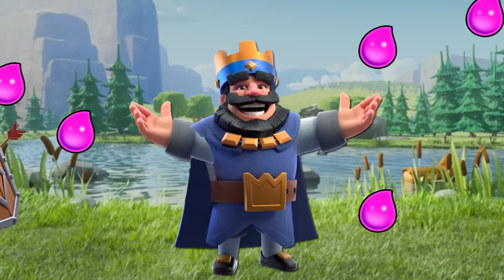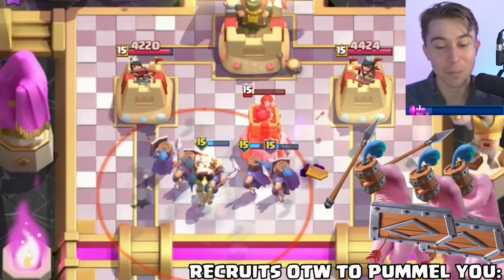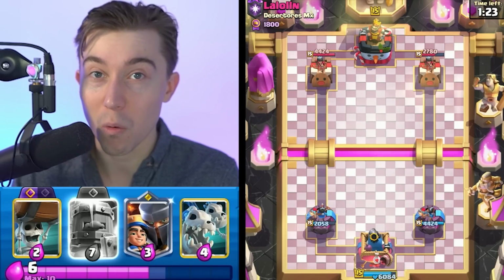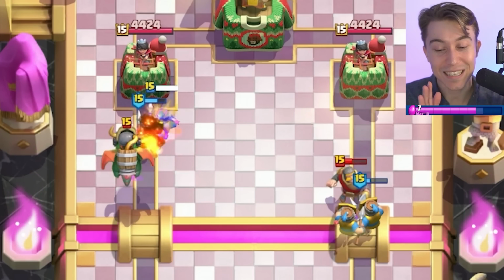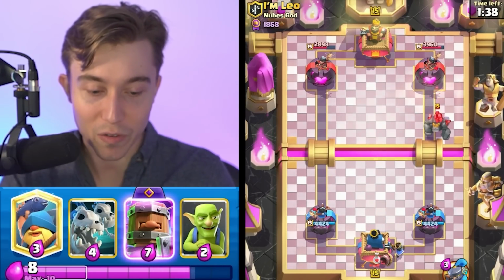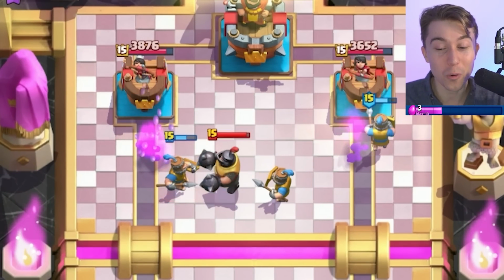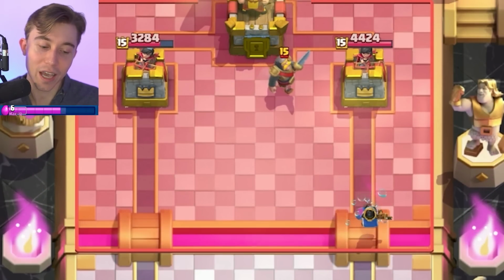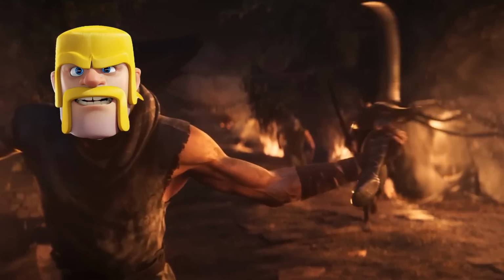Everyone RAGE QUITS vs this TOXIC Clash Royale Deck! ⚠️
Everyone Rage Quits vs this Toxic Clash Royale Deck | SirTagCR - Clash Royale

Embark on a journey through clash royale with a deep dive into the no skill strategy and power of the royal recruits and their evolution alongside the dynamic wall breaker evolution. This session explores the nuanced tactics of the royal recruits deck and how it adapts with the addition of evolved units like the evo royal recruits and the evolving wall breakers. Discover the optimal strategies for utilizing the royal recruits evolution deck, a composition that leverages the defensive strength and charging versatility of the royal recruits with the explosive offensive potential of the wall breakers. Learn how to craft the best royal recruits deck, integrating the latest evolution strategies to stay ahead in the clash royale meta. Gain insights into the synergies between the evolved royal recruits and the wall breaker evolution, creating a balanced attack and defense strategy that can adapt to a variety of opponents. Whether you're refining your royale recruit deck or exploring the potential of the evo royal recruits deck, this guide offers comprehensive strategies to enhance your clash royale gameplay. Prepare to master the clash royale arena with an evolved approach, leveraging the strategic depth of the royal recruits and the disruptive power of the wall breakers. Join us as we navigate through the evolving tactics of clash royale, ensuring your deck is equipped for victory!